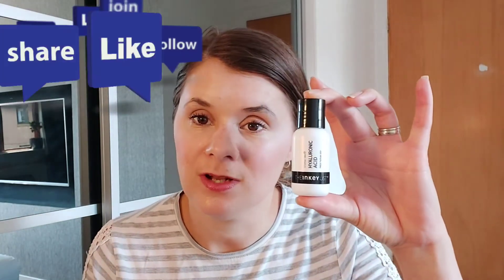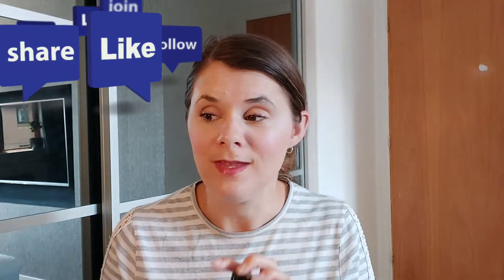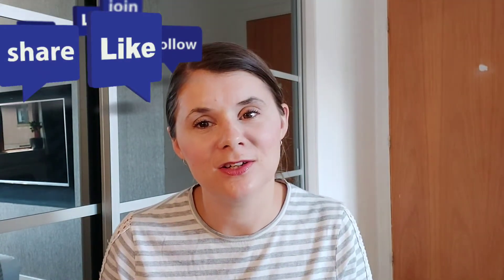The Inkey List's Hyaluronic acid serum. WHAT does it do for you?? let's explain.